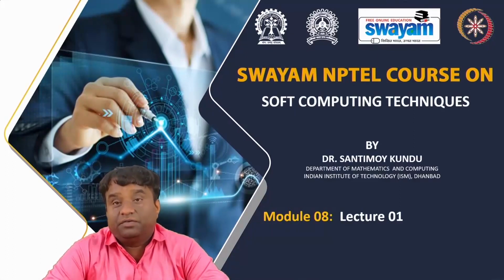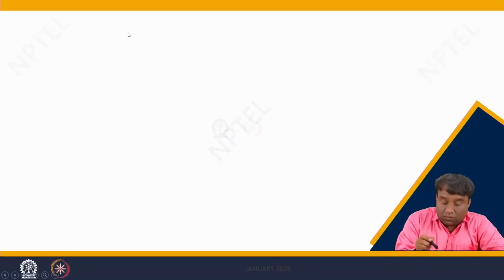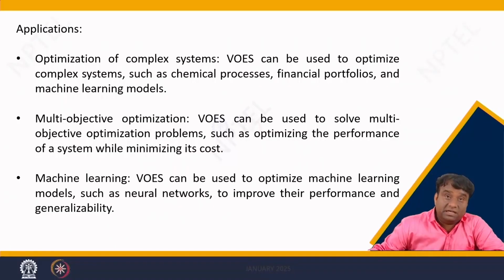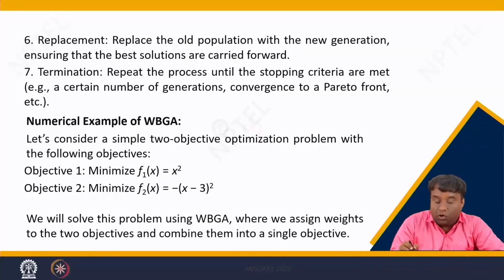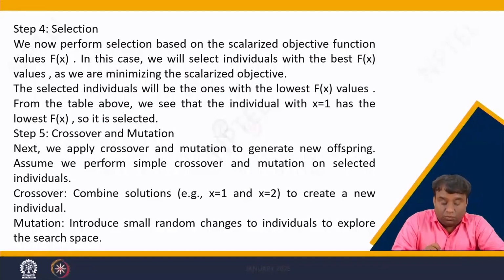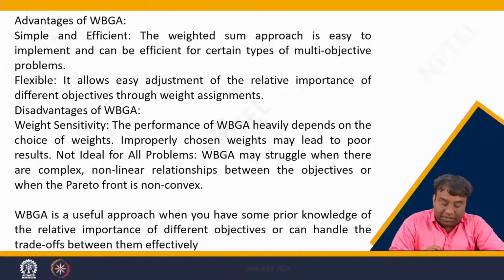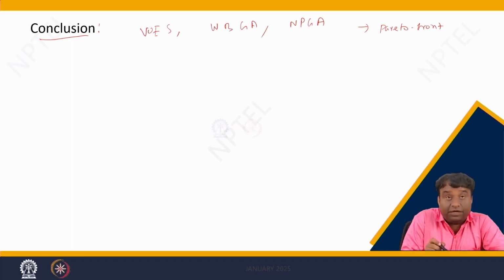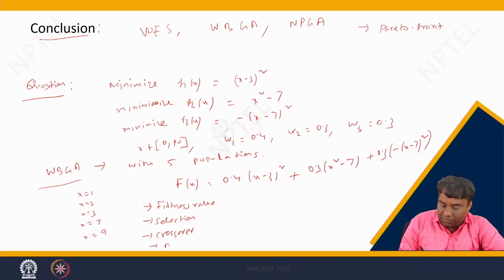Vector Optimized Evolution Strategy (VOES)Weight-Based Genetic Algorithm (WBGA)